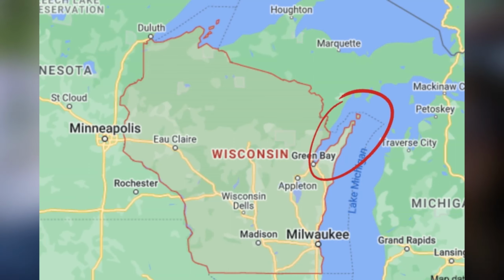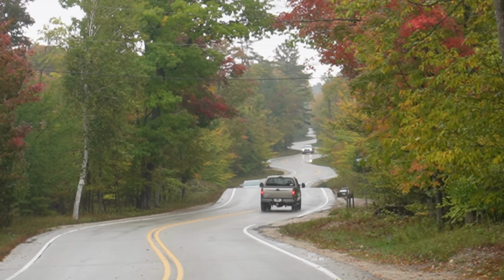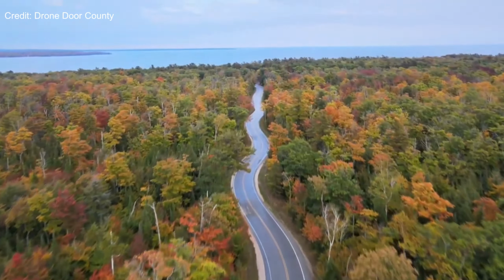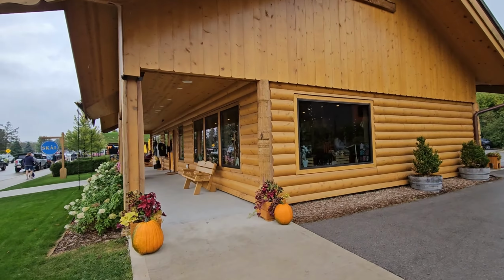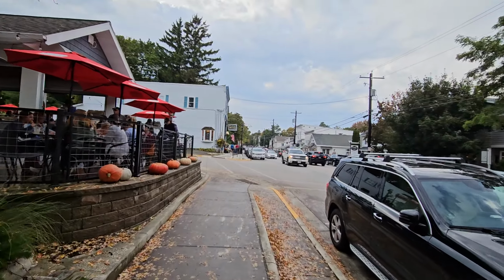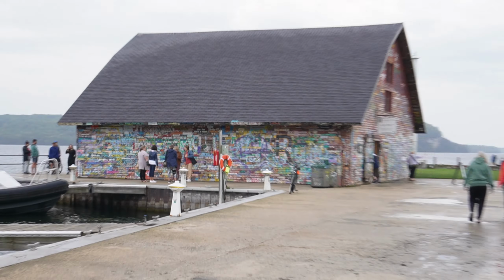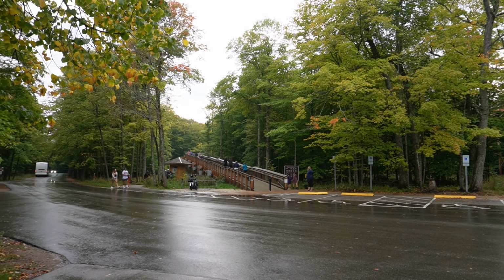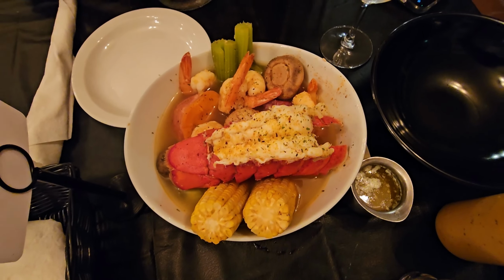What's On Wisconsin's Peninsula? Door County Wisconsin.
Welcome to Wisconsin's peninsula! Door County in Wisconsin offers a "Cape Cod" feel in the Midwest! In this video, I will show you the famous "winding road", a popular Door County Cajun boil, popular towns including Sister Bay, Egg Harbor, Fish Creek, and Gill's Rock. I will also show you a light house in Peninsula State Park, a barn with graffiti / art, and we'll share our thoughts at some local restaurants.  This video is packed with fun, laughs, and more fun!

✅  About Maverick Hayes:

Welcome to the Maverick Hayes channel!

Join me as I adventure off to fun destinations & landmarks. From amusement parks to natural parks and crazy adventures like skydiving to fun challenges. I will also feature some reviews of my visits to restaurants and hotels / cabins. It is my hope that I will entertain you on my journeys as well as share facts and history. Maybe you will want to check out some of the places I venture off to after watching my videos.

Maverick Hayes

Adventureologist